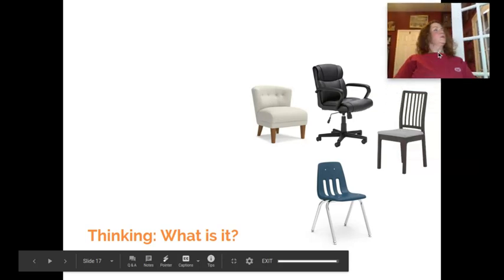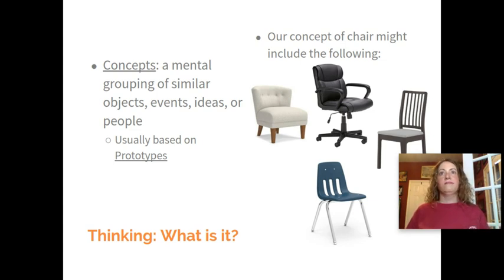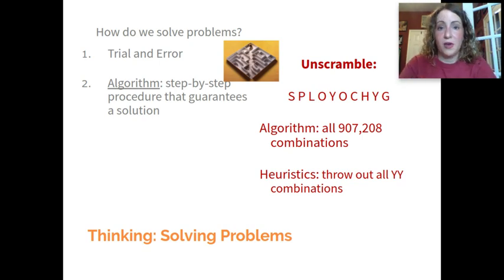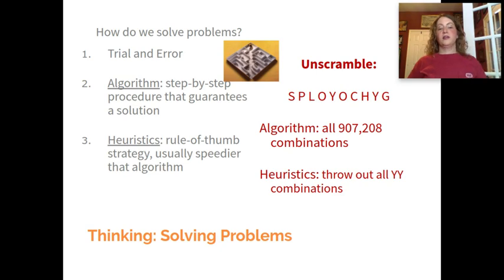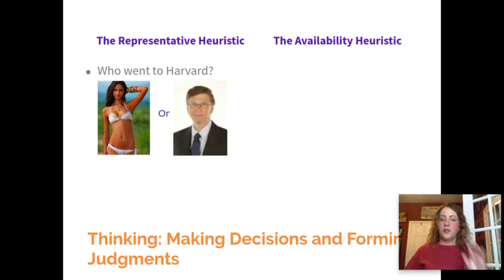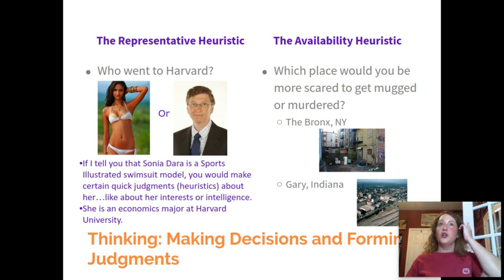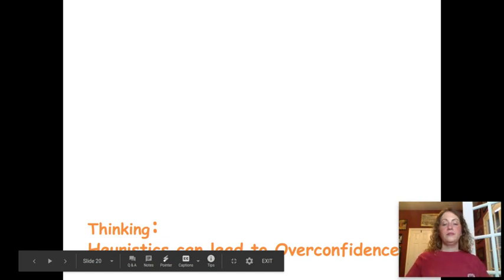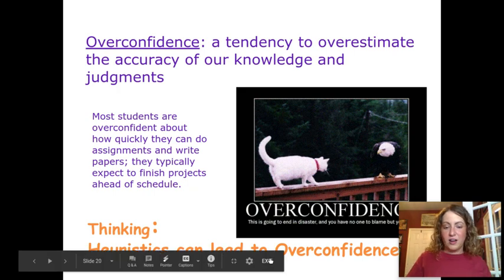Concepts/Prototypes and Heuristics